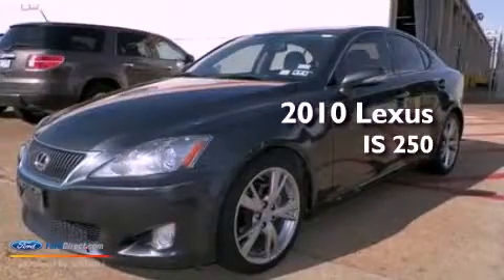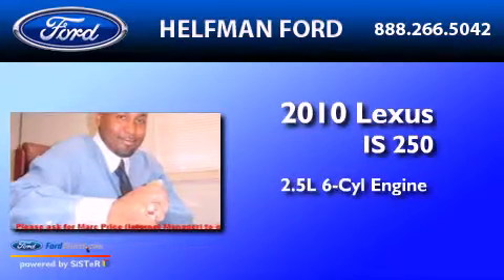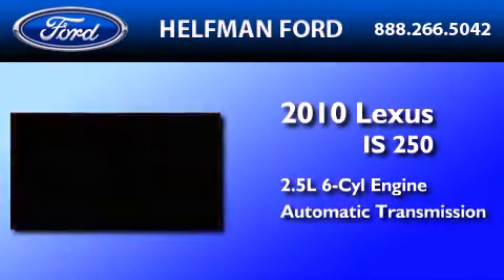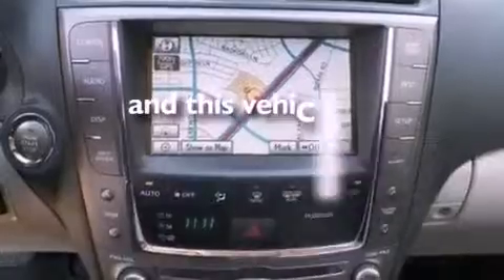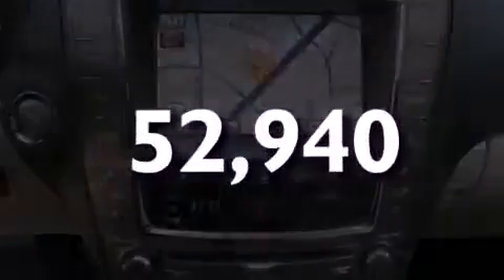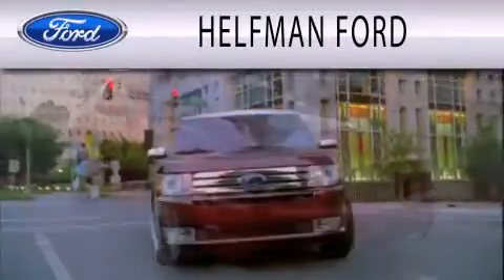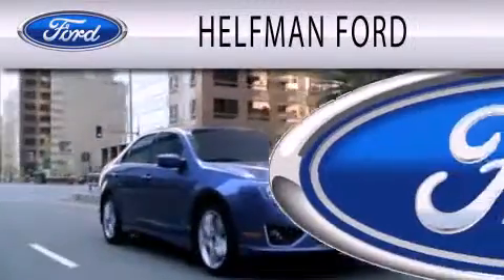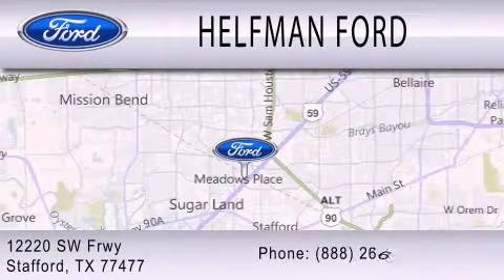2010 Lexus IS 250 Stafford TX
Year : 2010
 Make : Lexus
 Model : IS 250
 Engine : 2.5L V6 24V GDI DOHC
 Trans . : 6-SPEED AUTOMATIC
 Exterior : SMOKY GRANITE MICA
 Miles : 52,940
 Interior : LIGHT GRAY
 Stock : QE037A